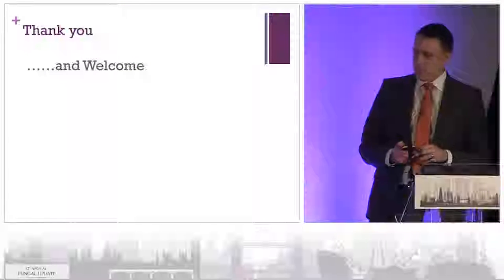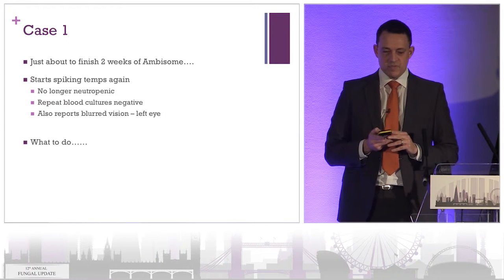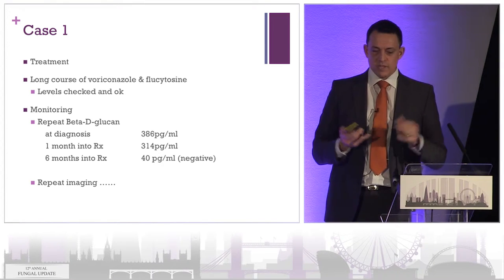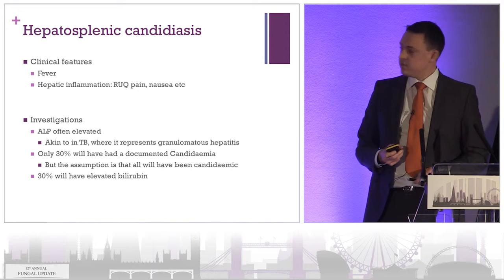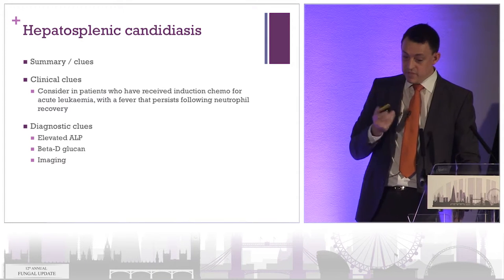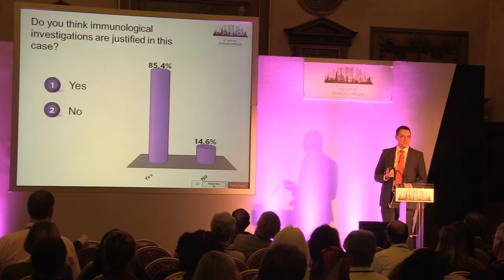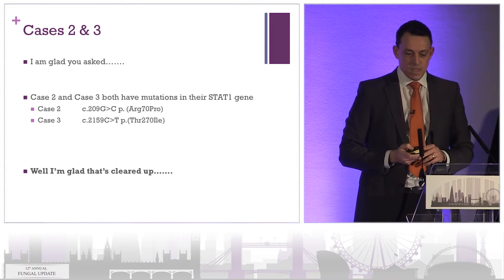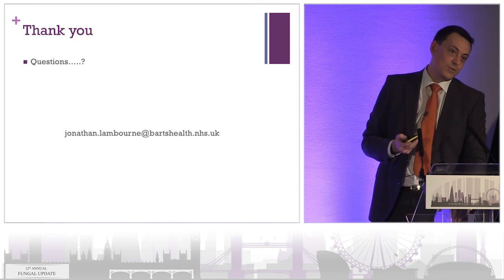Dr. Jonathan Lambourne at Fungal Update 2017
Case presentation 1